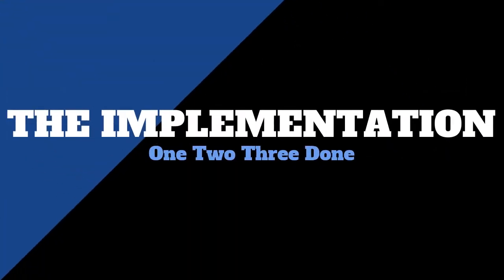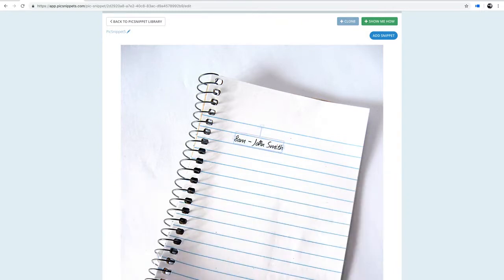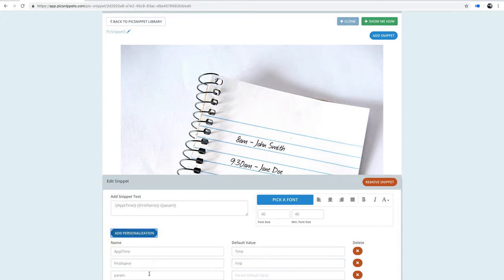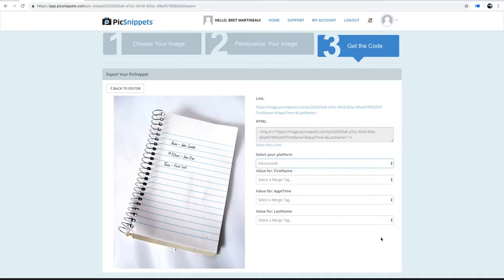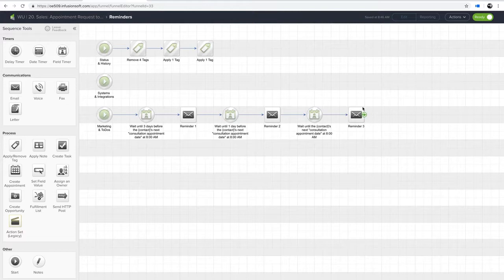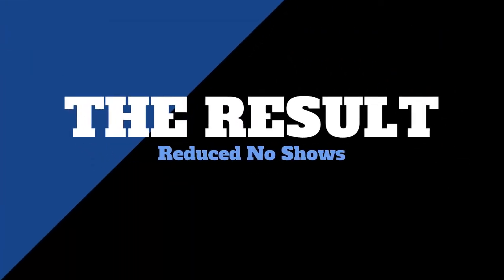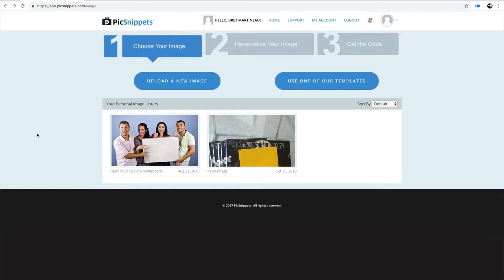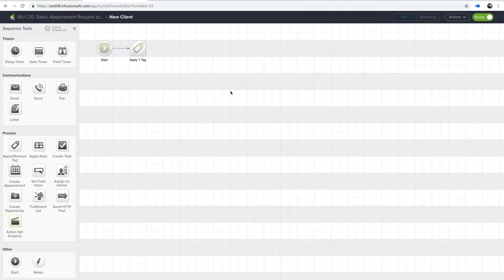Chase Study (1)